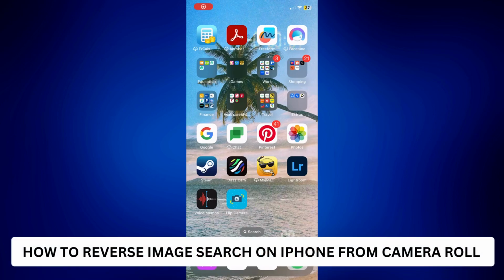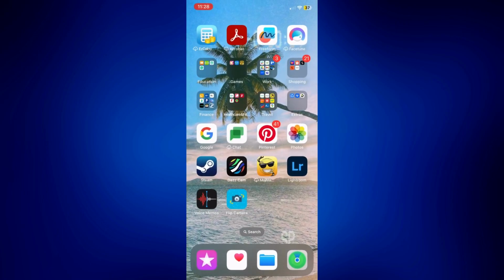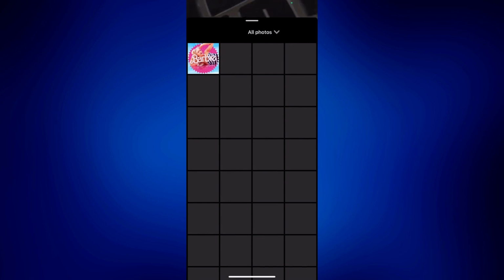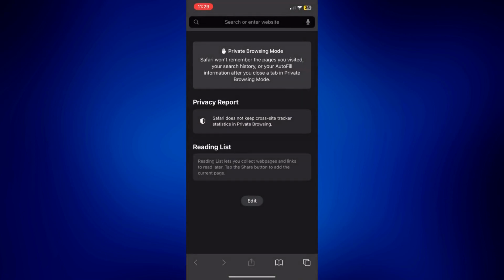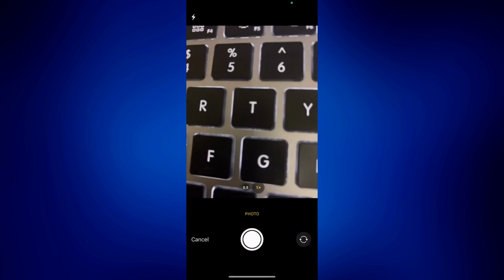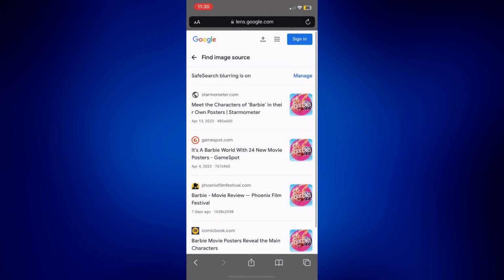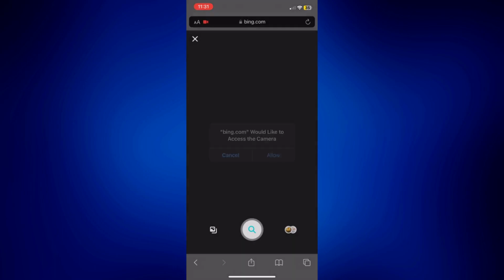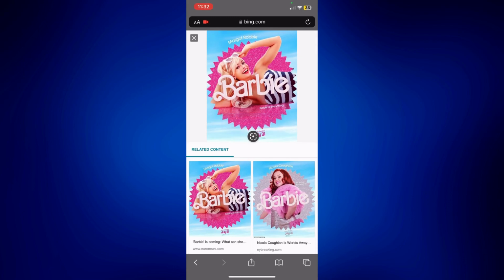How To Reverse Image Search On iPhone From Camera Roll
Today's lesson will teach you how to reverse image search on iPhone from camera roll. We will cover how do you reverse image search on iPhone.

This should answer the common question, how do I do a reverse image search on my iPhone.